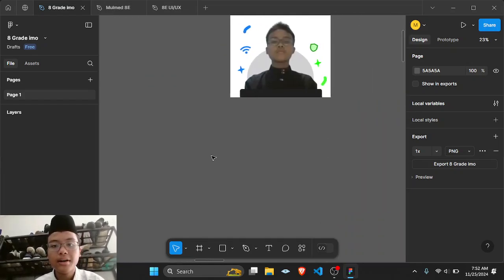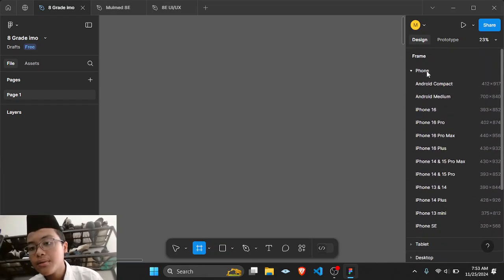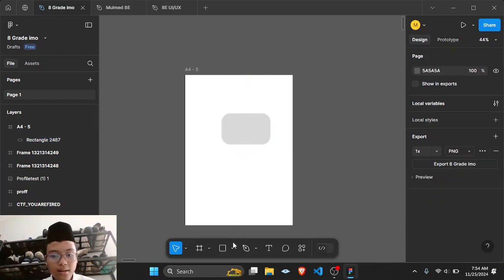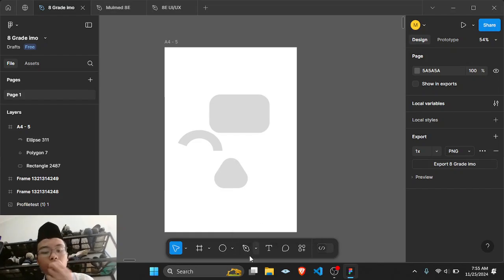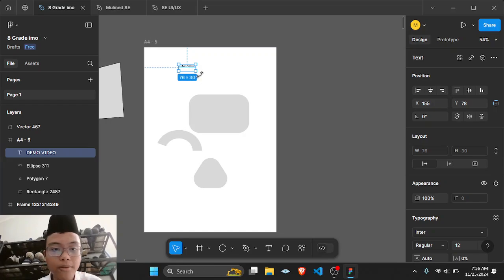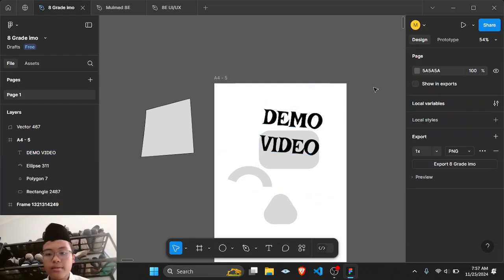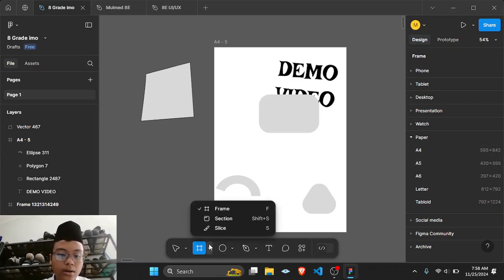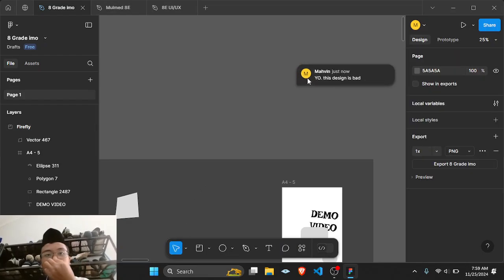IT Tutorial | Figma Explanation